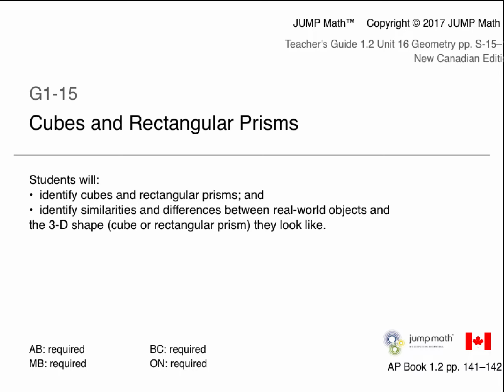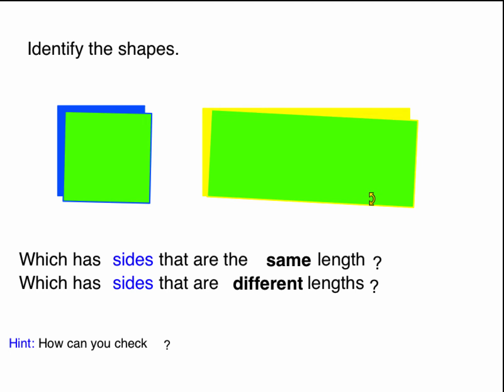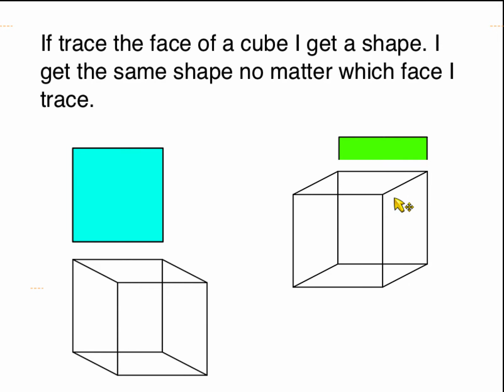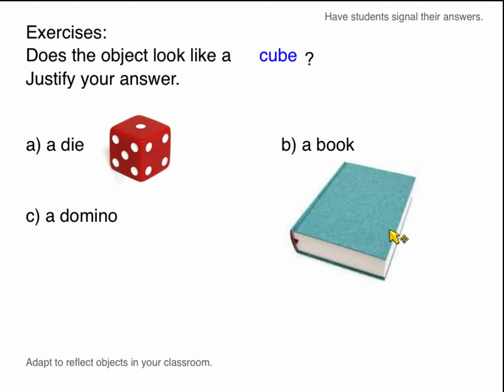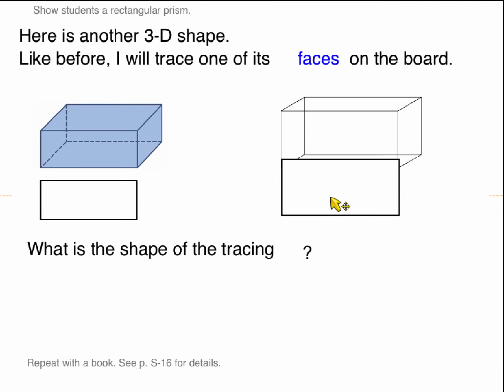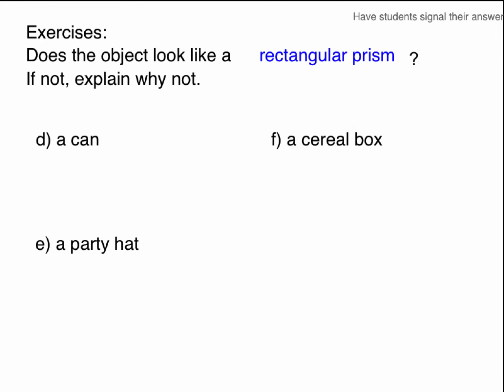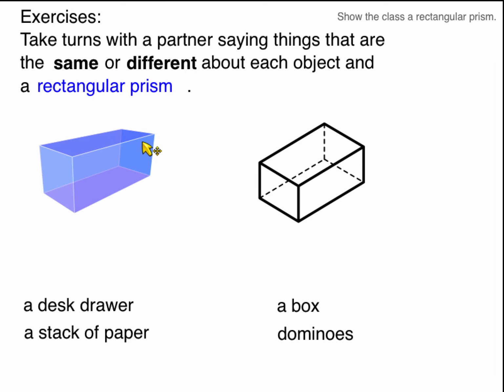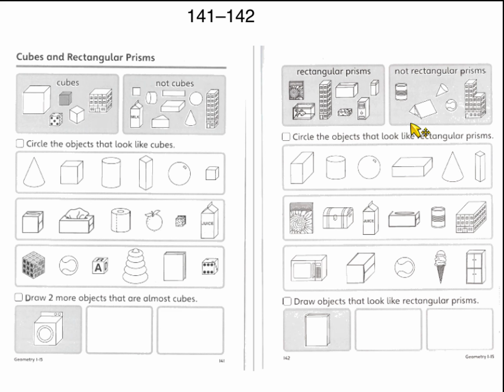math lesson G1 15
Cubes and Rectangular Prisms
p. 141,142